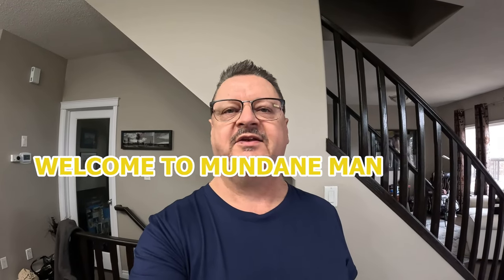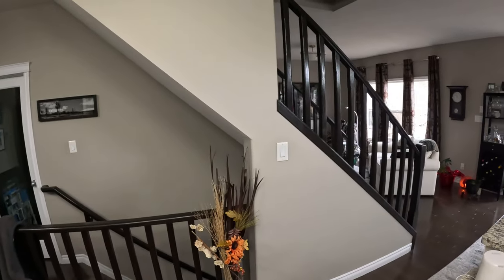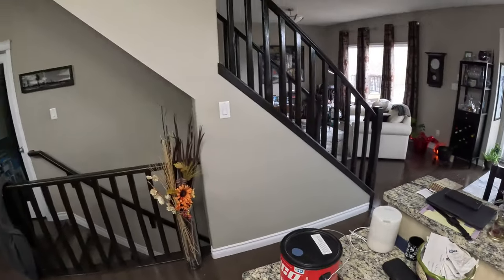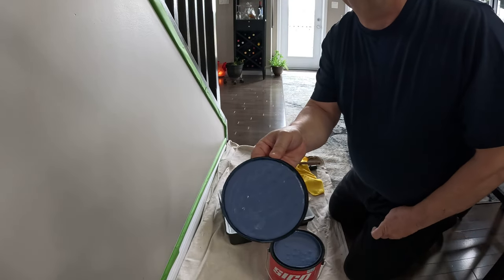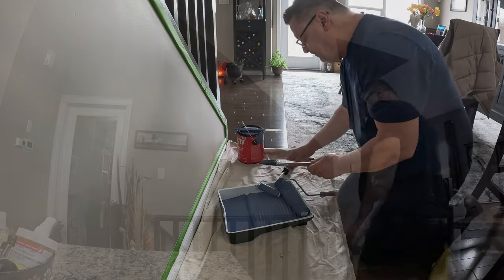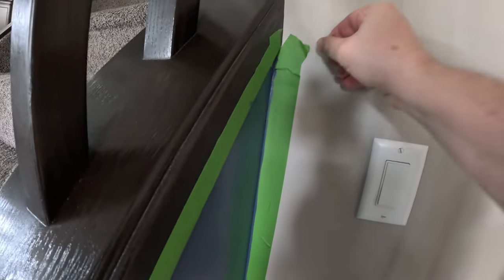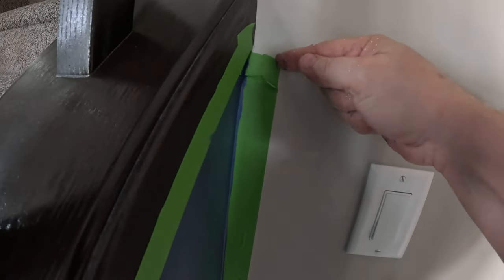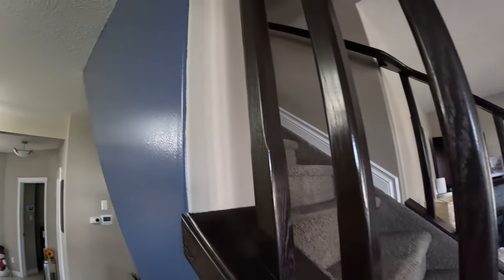Transform Your Room With A Stunning Accent Wall: Easy And Affordable Diy Home Decor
@mundaneman254 is painting an accent wall to provide an easy update to  the room and the right paint color can really bring out other colors in the room and make them pop. Usually a feature wall or accent wall, is a bold or bright color, that has a strong contrast to the joining walls and I think I achieved what I was looking for and they are still in style in my opinion.  This DIY decorating is a relatively easy and affordable way to improve and transform your home décor.